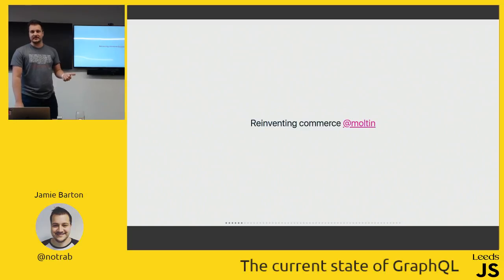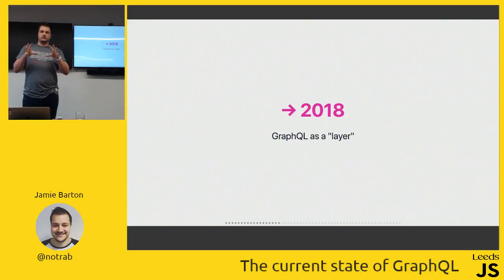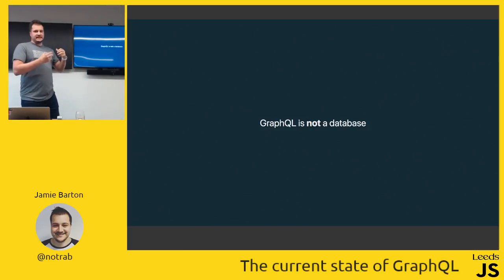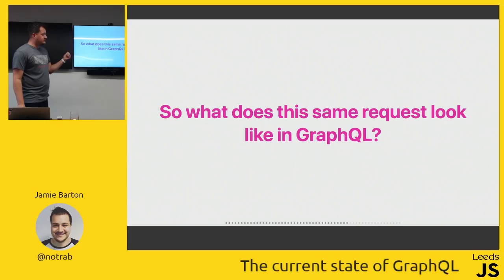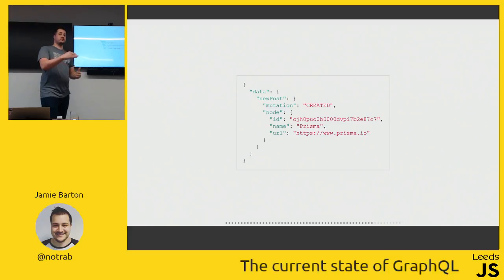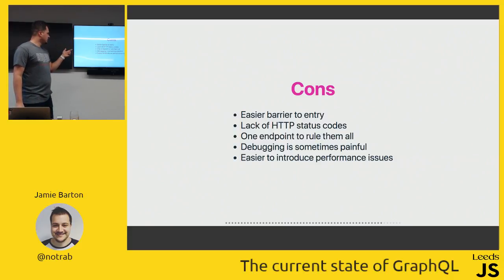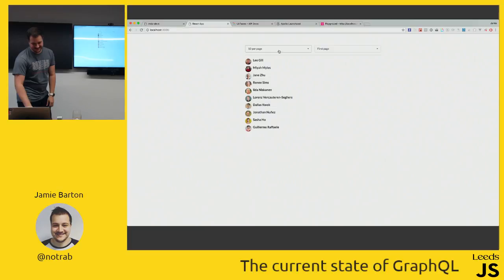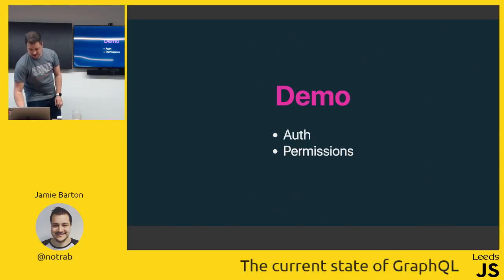Jamie Barton - The current state of GraphQL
Jamie is a Developer Success Engineer working at Moltin. In this short talk Jamie will take a deep dive into an example GraphQL server and how it works. Jamie will also cover the basics of GraphQL and provide an up to date status of what GraphQL has to offer and what the community are saying about it.